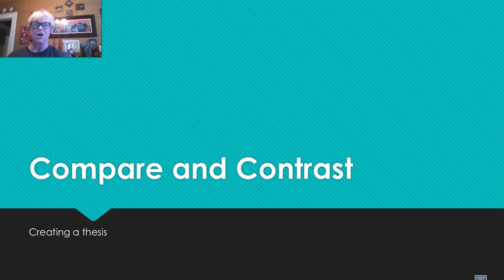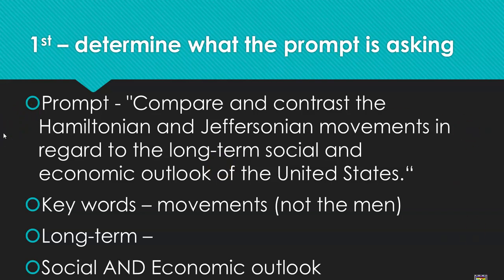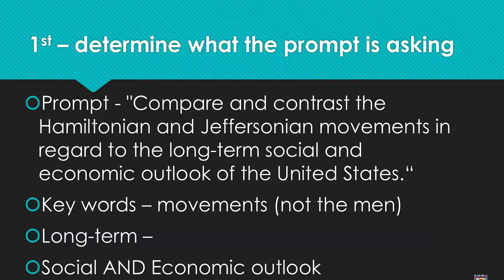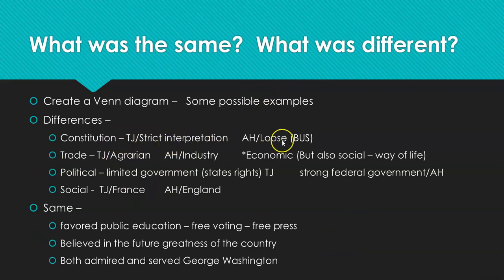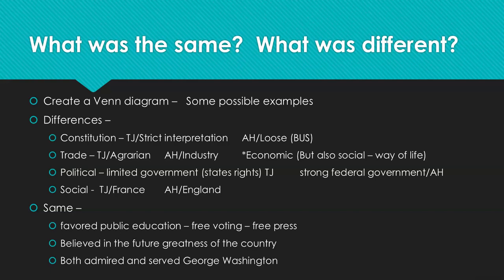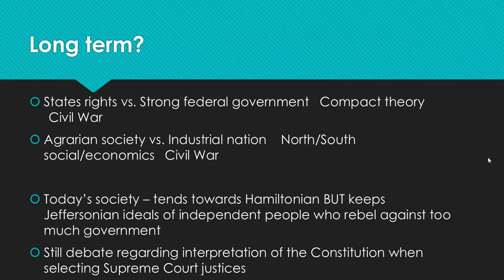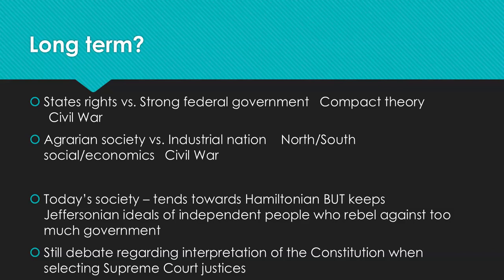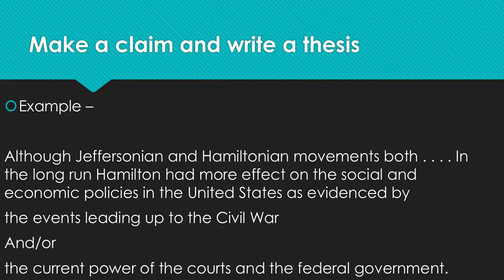Compare Contrast Thesis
AP instructions Compare/Contrast